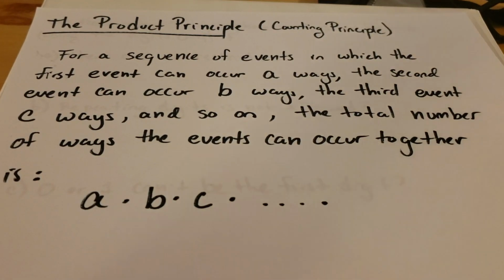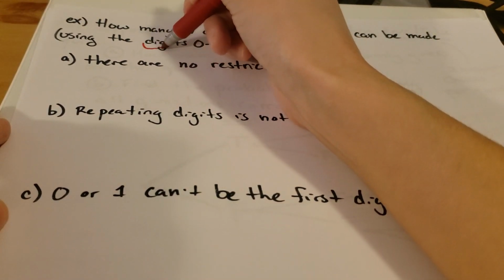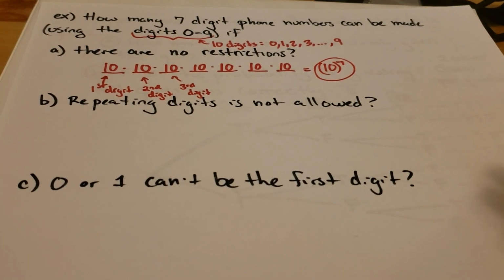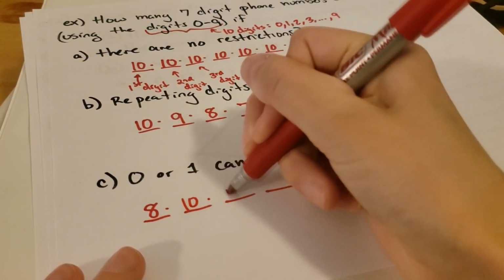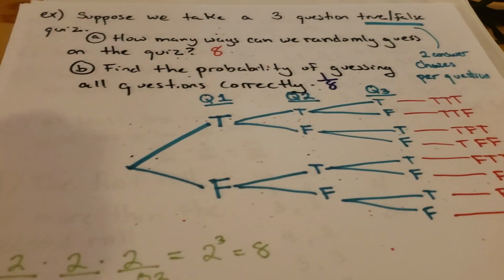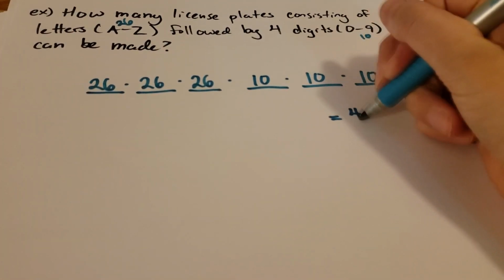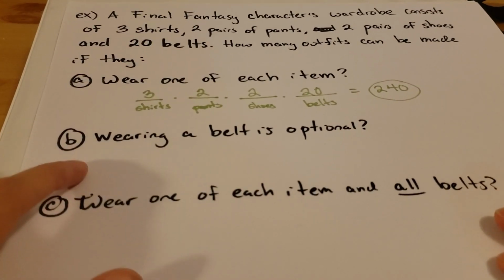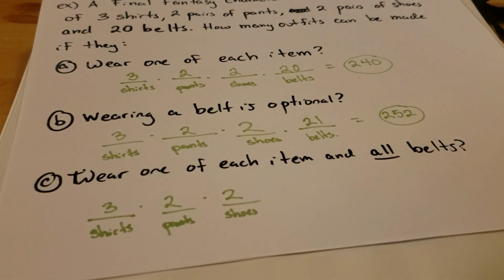The Product Principle (or Counting Principle)